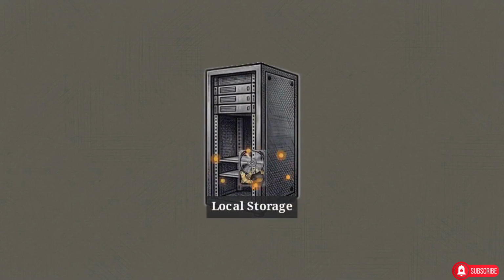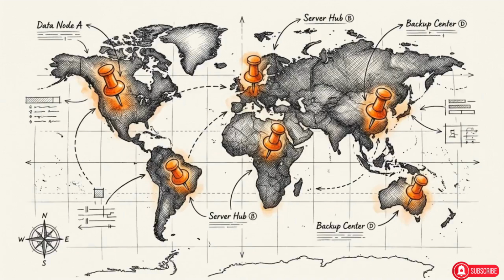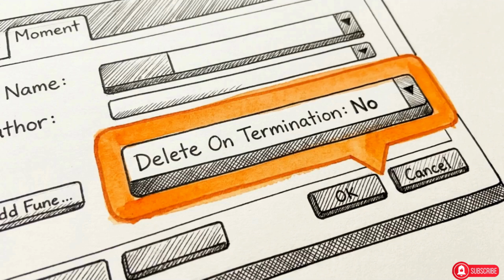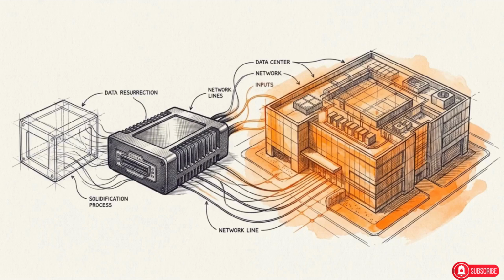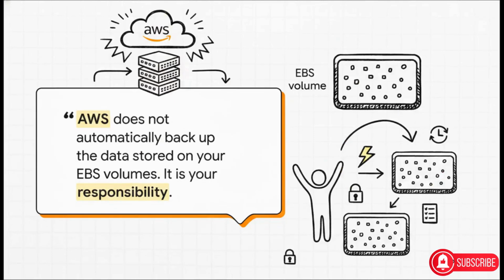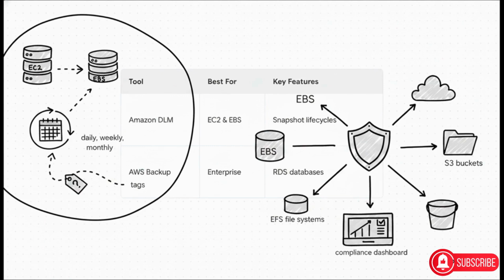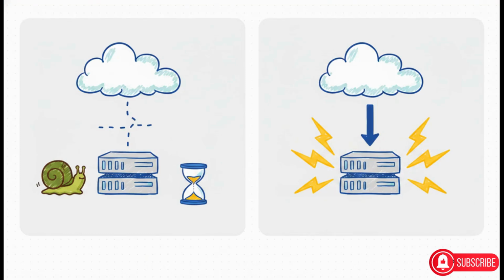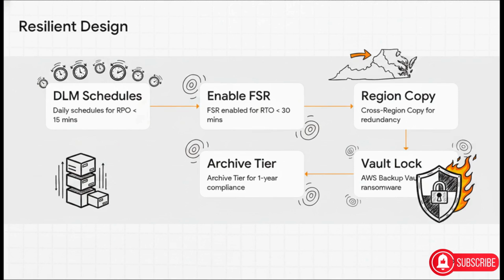AWS EC2 and EBS Tutorial for Beginners | Volumes, Snapshots, Attach, Resize & Restore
Learn AWS EC2 and EBS step by step with a real hands-on AWS Console demo. In this beginner-friendly tutorial, we will launch an EC2 instance, configure security groups, create and attach EBS volumes, resize storage, create EBS snapshots, and understand how backup and restore works in AWS.

This video is perfect for AWS beginners, cloud learners, DevOps beginners, system administrators, and anyone preparing for AWS interviews or certification.

In this video, you will learn:

✅ How to launch an EC2 instance in AWS
✅ How to choose AMI, instance type, key pair, and security group
✅ How EBS volumes work with EC2
✅ How to create and attach an EBS volume
✅ How to resize an EBS volume
✅ How to create an EBS snapshot
✅ How snapshots help with backup and recovery
✅ How to restore data from an EBS snapshot
✅ EC2 and EBS real-time use cases

By the end of this video, you will clearly understand how Amazon EC2 and Amazon EBS work together, how storage is attached to cloud servers, and how snapshots are used for backup, restore, migration, and disaster recovery.

Practice along with the video in your AWS account to build real hands-on cloud confidence.